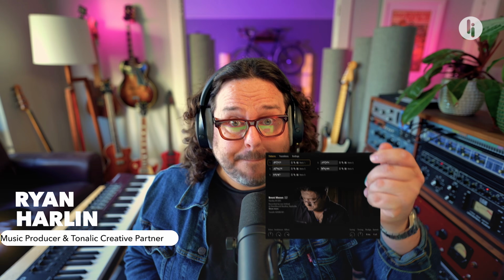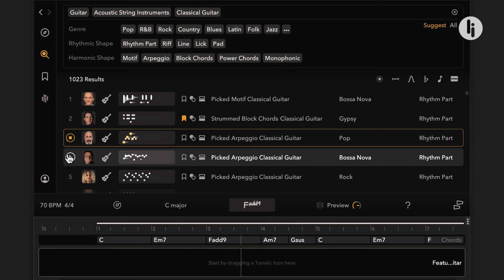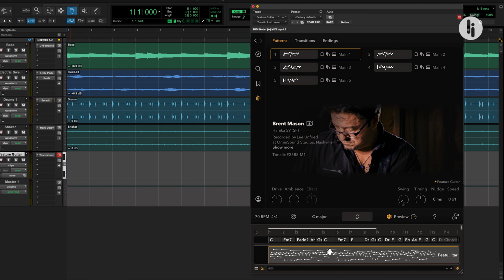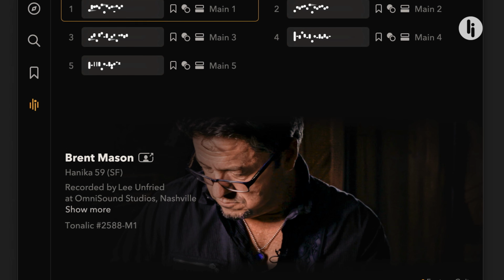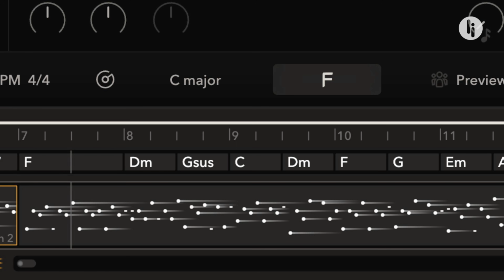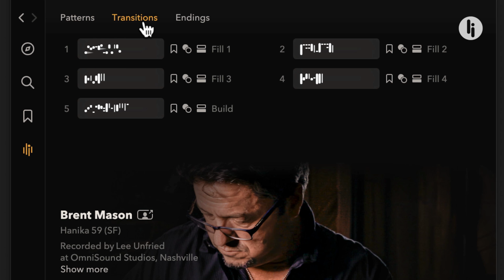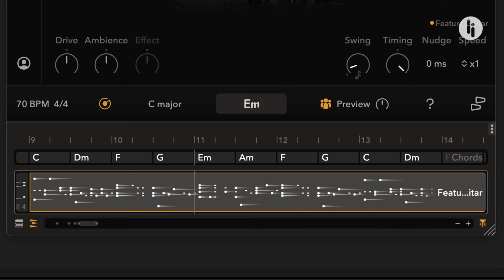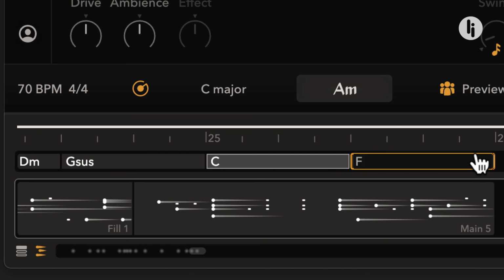What Is a Tonalic Set Page? (And How to Build a Full Performance From It)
This is where the real performance-building happens.
In this video, Tonalic Creative Partner Ryan Harlin walks through the Set Page – the heart of building a custom guitar performance in Tonalic. Starting with a simple harmonic idea, Ryan auditions classical guitar patterns playing to his song, picks his starting point, and then arranges main patterns, transitions, and endings into something entirely his own.

Everything you hear comes from a real recording session with Brent Mason – his feel, his timing, his musical decisions – reshaped by the Tonalic Engine to fit your chords, your tempo, your arrangement. You'll see how shortening or moving regions causes the patterns to adapt musically, and why this feels like collaborating with a real session player.

Chapters:
0:00 Introduction
0:25 Finding your starting Tonalic
1:30 From one Tonalic to a full performance
2:06 Inside the Set Page
3:34 Arranging main patterns
4:49 Adding variety
5:24 Adding a transition
6:23 How patterns adapt to your edits
7:17 Key takeaways